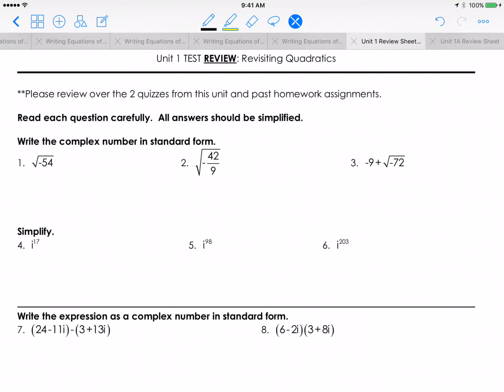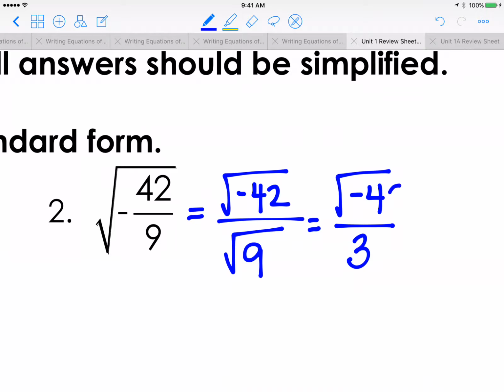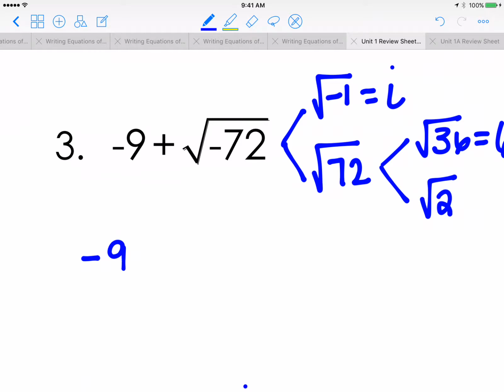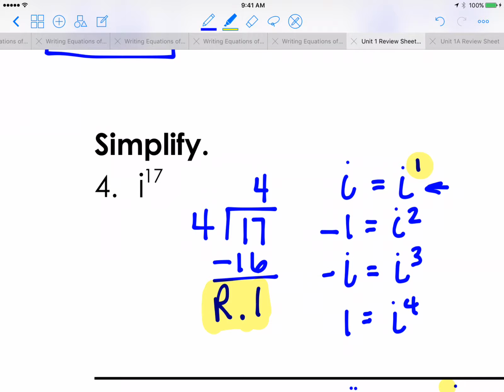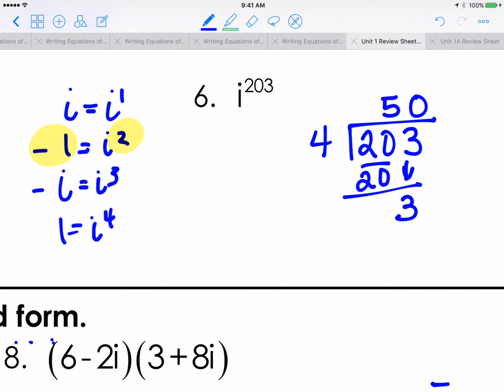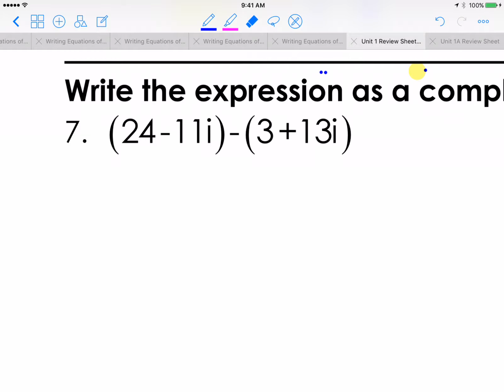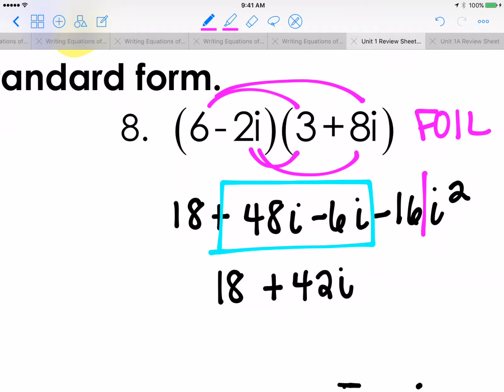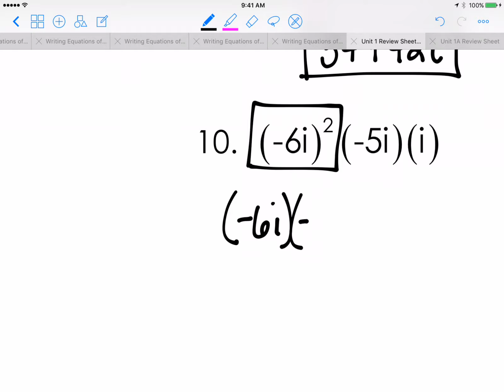Unit 1 Review Part 1